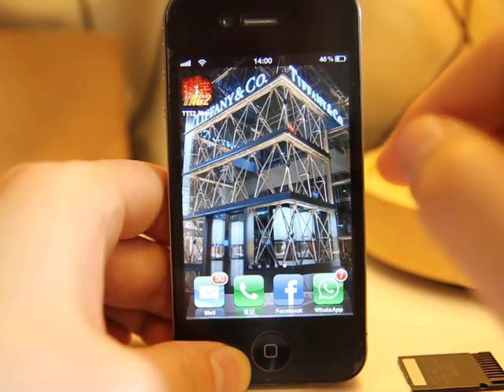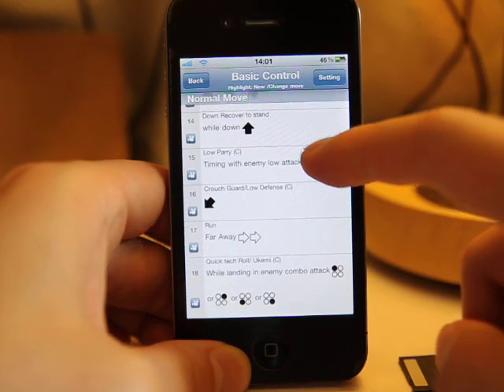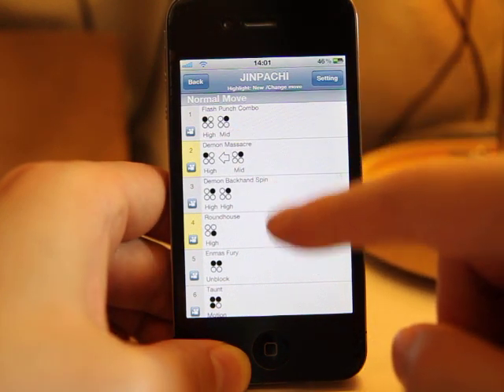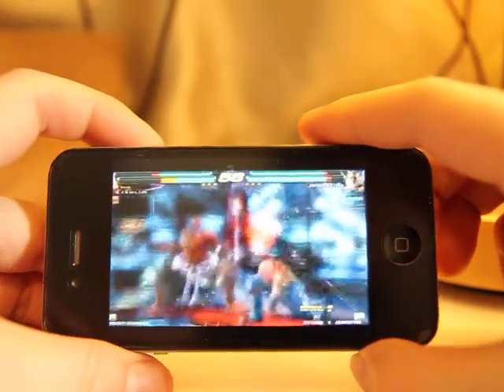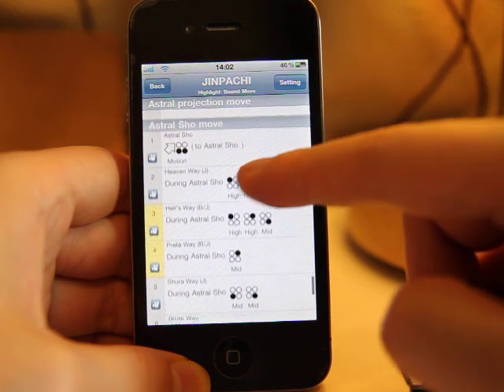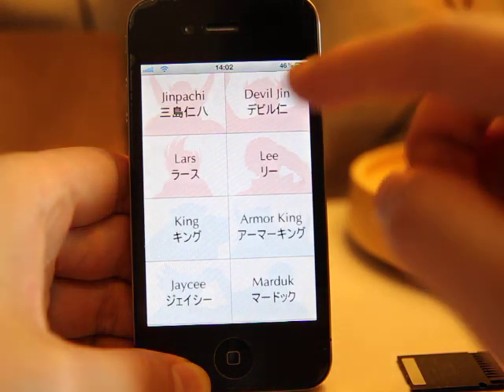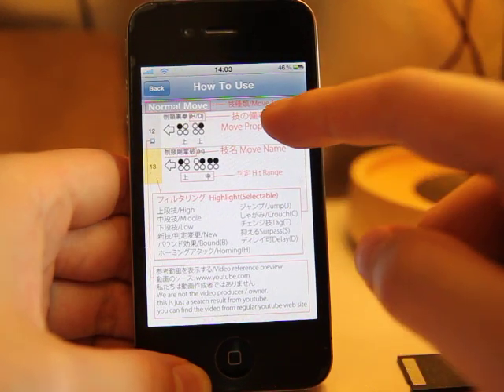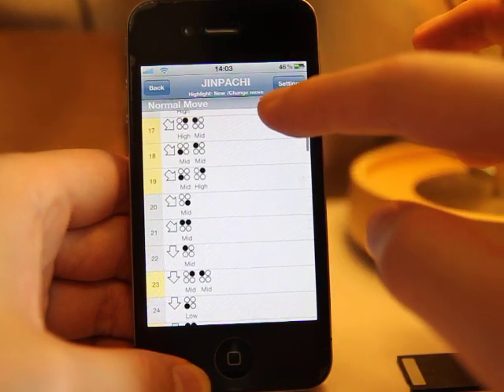TTT2U tekken tag 2 unlimit Move List introduction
Update: apple delete all my keyword relate to "tekken", but the apps is still available in apps store, please click the below linkage or go to tkmove.com for download linkage
All Tekken fans and player must download. The Best move list for Tekken Tag tournament 2 /Tekken unlimited tag Tournament 2!!

Feature:

- Most simple interface.
- What you see is what you get, no short form anymore.
- Most beautiful Icon and fonts.
- Highlight function depend on user.
- No internet require for most function.
- Video reference from internet.(youtube)
- Will keep update in the feature.

if you like it, please purchase or help us to share to your friend, we have put a lot of time to make the button fonts and the display system.